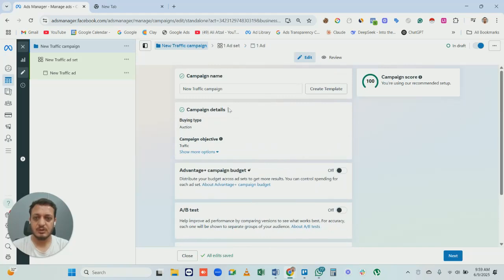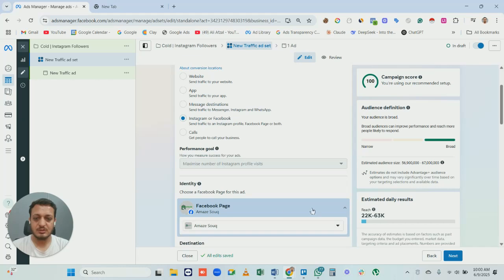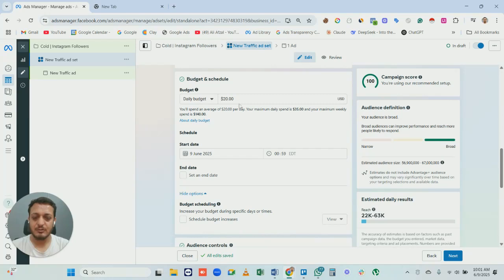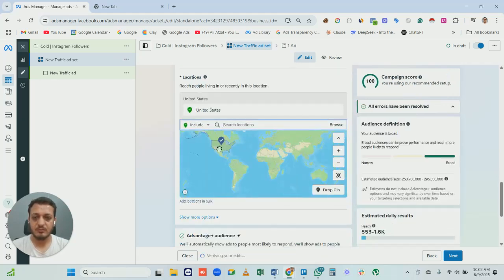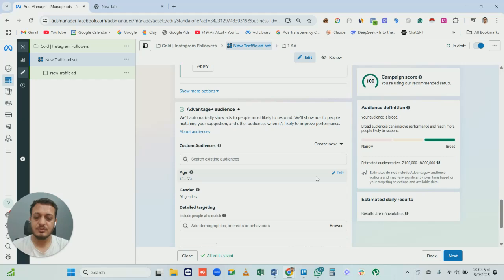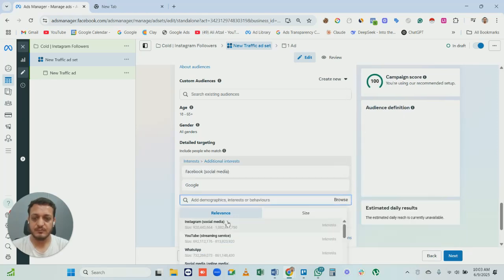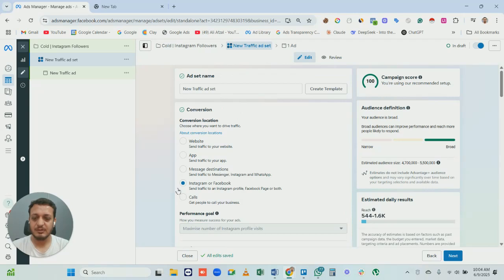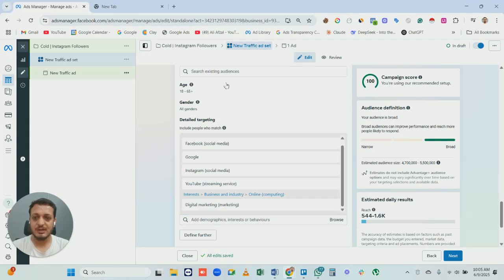How to get Instagram Followers using Facebook Ads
🚀 Want to grow your Instagram followers FAST using Facebook Ads? In this video, I’ll walk you through a step-by-step strategy to attract real, engaged followers using targeted Facebook ad campaigns. No fake followers. No bots. Just high-quality people who actually care about your content or brand.

📌 What You’ll Learn:

- How to set up Facebook Ads to grow your Instagram account

- The best campaign objective to use for follower growth

- Targeting strategies that bring the right audience

- Using the Traffic objective to drive followers